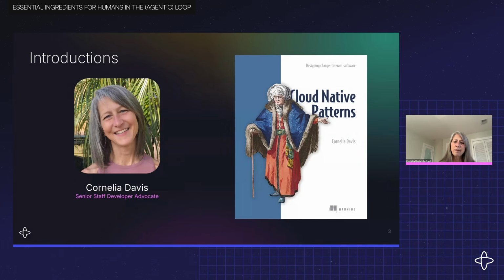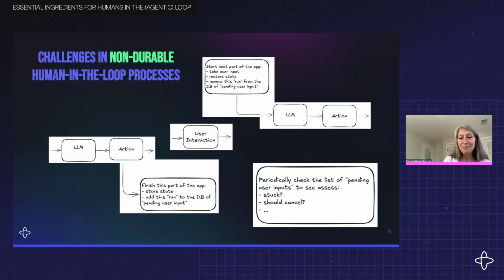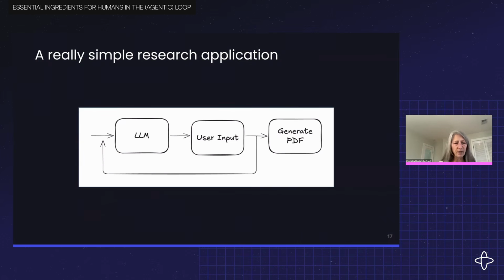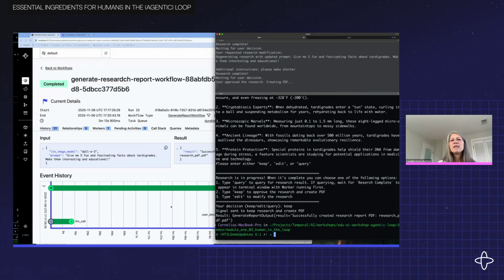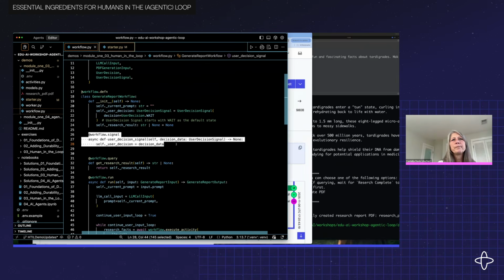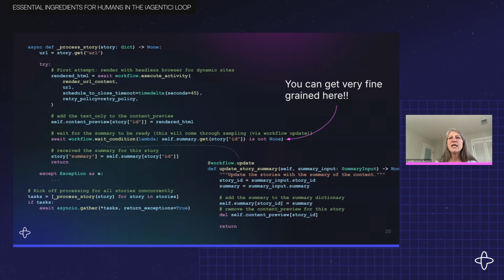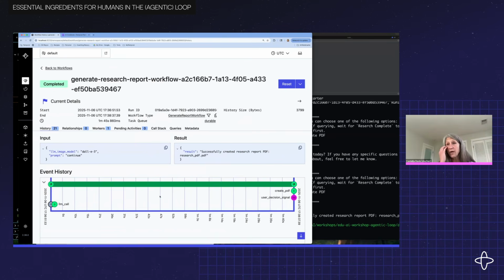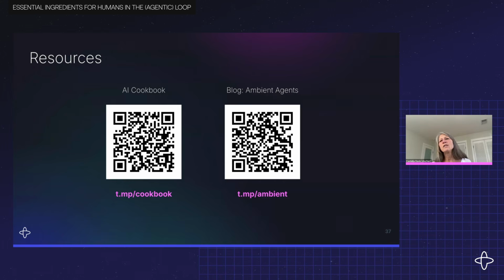Human-in-the-Loop (HITL) for AI Agents: Patterns and Best Practices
AI agents aren’t as autonomous as we pretend. In production, they get stuck, make bad decisions, or need approvals. Which means you need Human-in-the-Loop (HITL) patterns that actually work.

In this video, Cornelia Davis breaks down how to design agentic workflows that can pause, wait for humans, handle long-running tasks, and pick up exactly where they left off — without hacking together brittle state machines.

- Practical HITL patterns you can use today
- How to design agents that can wait minutes, hours, or even weeks
- How to avoid re-running LLM calls when agents resume
- How Temporal simplifies human approvals and multi-step workflows
- Patterns that stay reliable even as your agents scale

✅ What we’ll demo
- Real HITL flows for agentic applications
- Long-running workflows that survive restarts
- Approvals, handoffs, and human “checkpoints”
- How to add HITL to an existing agent without rewriting everything

These are the patterns that make agentic apps production-grade. If you’re building AI agents that interact with people (or need to), this is for you.